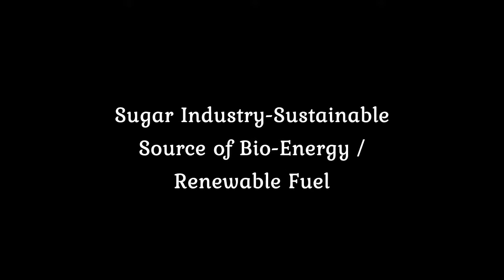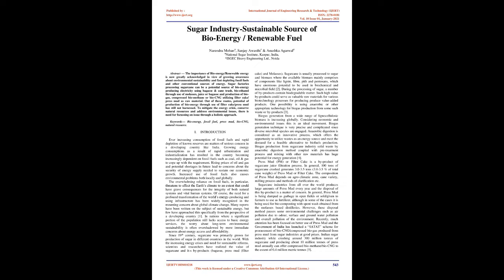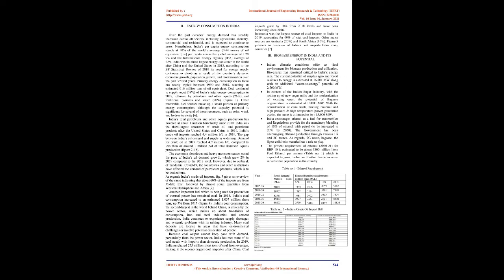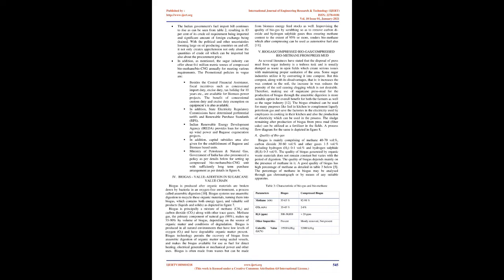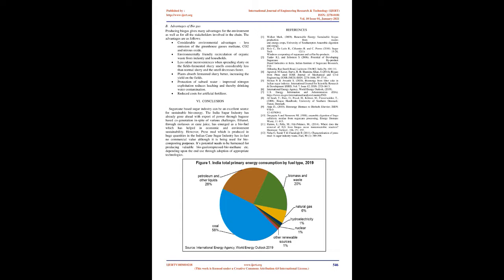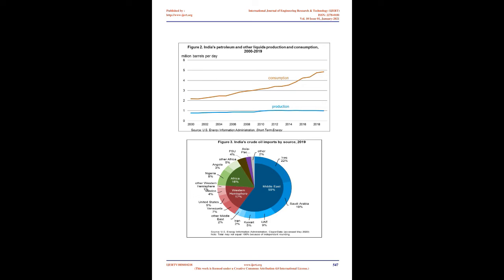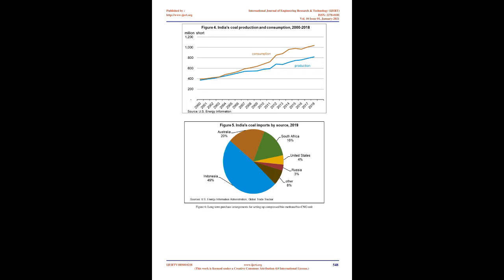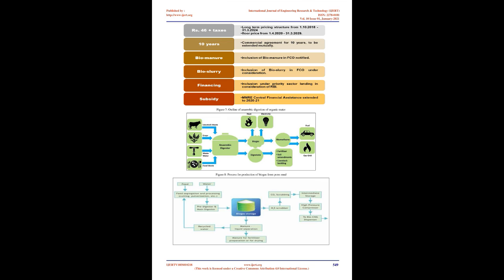Sugar Industry-Sustainable Source of Bio-Energy / Renewable Fuel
Narendra Mohan , Sanjay Awasthi , Anushka Agarwal

The importance of Bio-energy/Renewable energy is now greatly acknowledged in view of growing awareness about environmental sustainability and fast depleting fossil fuels and other conventional sources of energy. Sugar factories processing sugarcane can be a potential source of bio-energy producing electricity using bagasse & cane trash, bio-ethanol through use of molasses, juice or bagasse and production of bio- gas, compressed bio-methane or bio-CNG utilizing filter cake/ press mud as raw material. Out of these routes, potential of production of bio-energy through use of filter cake/press mud has still not harnessed. To mitigate the energy crisis, conserve natural resources and address environmental issues, there is need for focussing on issue through a holistic approach.